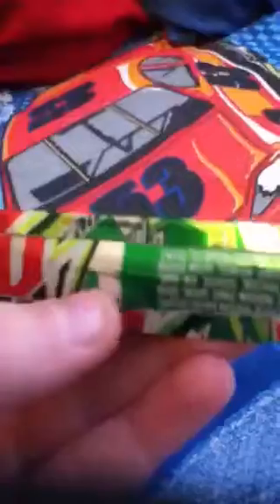Pop pop motor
Some unfinished pop pop motors